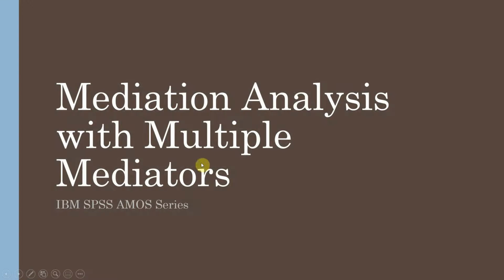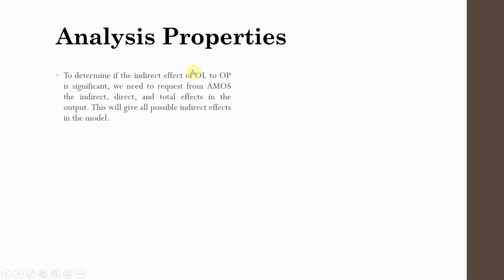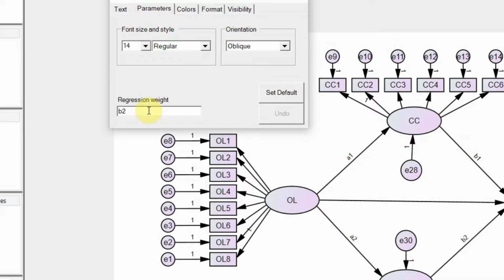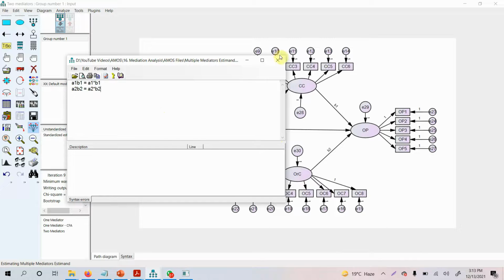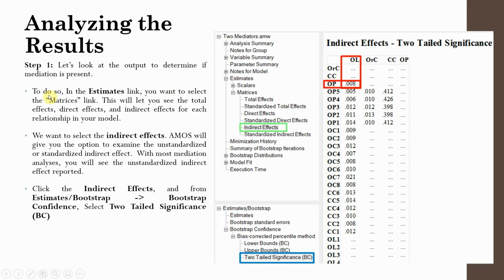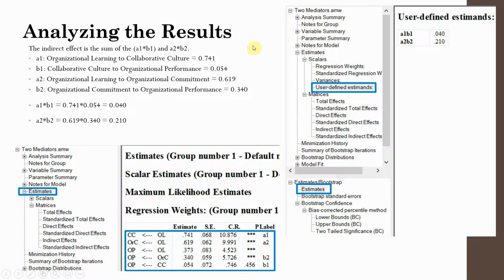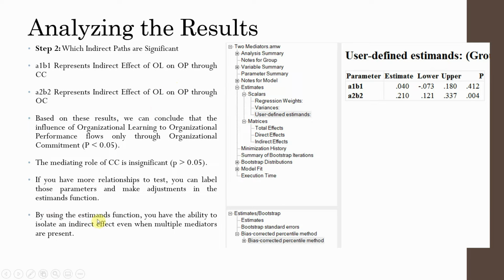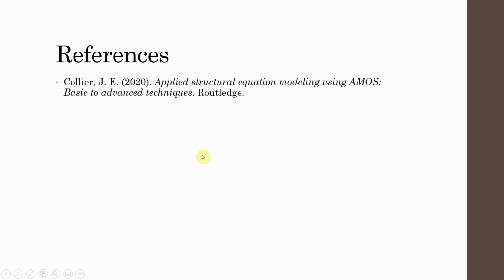28. SPSS AMOS | Analyzing, Interpreting, and Reporting Multiple Mediators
The session will discuss in detail how to analyze, interpret, and report mediation in SPSS AMOS with multiple mediators.

Session Contents
00:00 - Channel Introduction
02:54 - Sample Model for the Tutorial
04:08 - Analysis Properties and Procedure
07:20 - Defining Estimands
09:55 - Running the Analysis
12:39 - Analyzing the Results
17:42 - Analyzing Significance of Individual Mediators (Specific Indirect Effects)
19:22 - Assessing The Type of Mediation
21:09 - Reporting Mediation Results